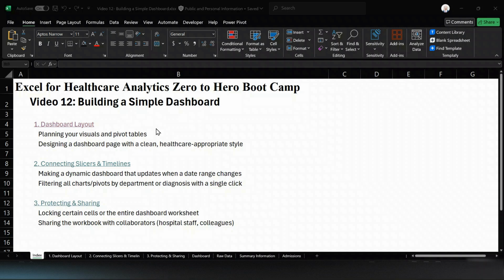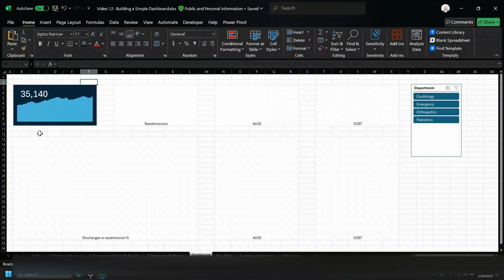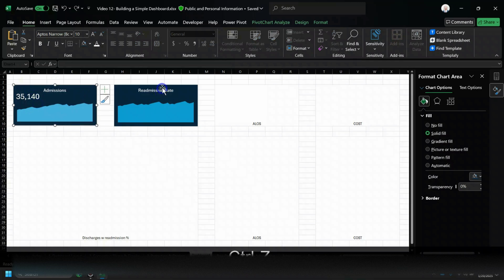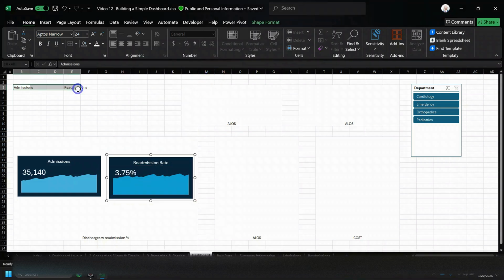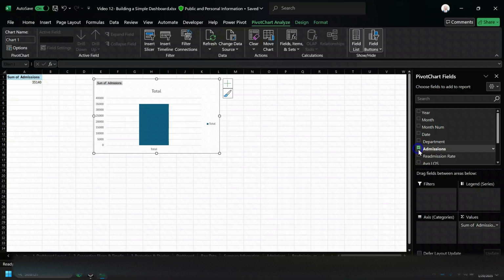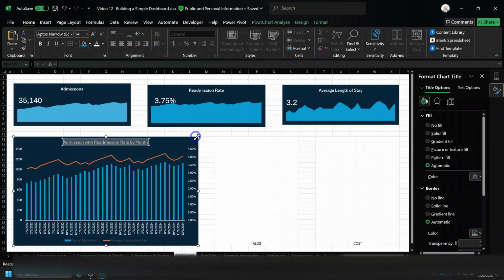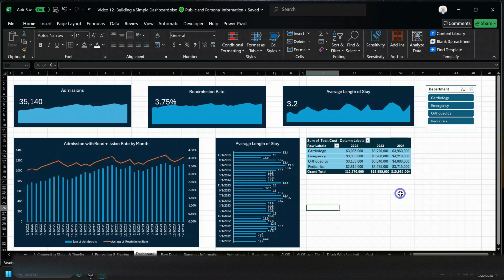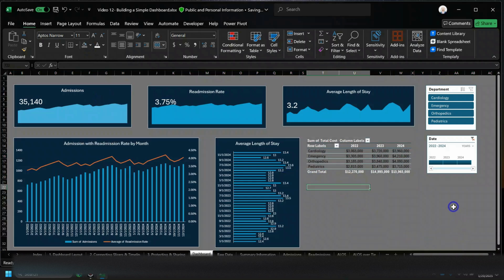Video 12 Building a Simple Dashboard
Welcome to the twelfth video in our Excel for Healthcare Analytics series! In this episode, we’ll demonstrate how to build dashboards—the ultimate tool for presenting healthcare metrics in a single, interactive view. Whether you’re reporting monthly admissions, readmission rates, costs, or average length of stay, dashboards provide clear, at-a-glance insights for busy hospital administrators and clinicians.

Dashboard Layout

Plan your visuals, pivot tables, and slicers to create a clean, healthcare-appropriate design.
Use sections like Admissions Trends, Readmission Analysis, Costs, and KPIs for clarity.
Connecting Slicers & Timelines

Add dynamic filters that let viewers quickly adjust date ranges or filter by department/diagnosis.
Make your dashboard truly interactive, allowing real-time exploration of data.
Protecting & Sharing

Lock specific cells or worksheets to preserve key formulas while allowing users to interact with your dashboard.
Discover tips for securely sharing your work with hospital staff or external stakeholders.
Healthcare Example

Watch a final demonstration of a “Hospital at-a-Glance” dashboard, featuring admissions by month, readmission rates, average LOS, and cost summaries.

Streamlined Reporting: A well-crafted dashboard consolidates multiple metrics into one intuitive page, reducing time spent hunting through spreadsheets.
Better Decisions: Interactive slicers and timelines empower clinicians and administrators to ask real-time questions—drilling into departments, time frames, or cost centers.

Next Steps
Keep Going: Our final video covers advanced strategies, best practices, and next steps in your Excel for Healthcare Analytics journey.